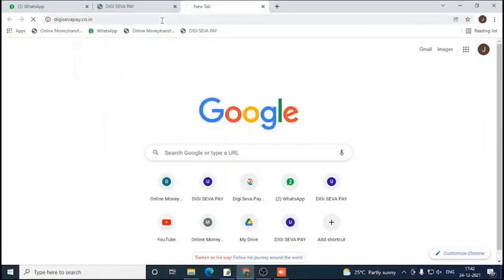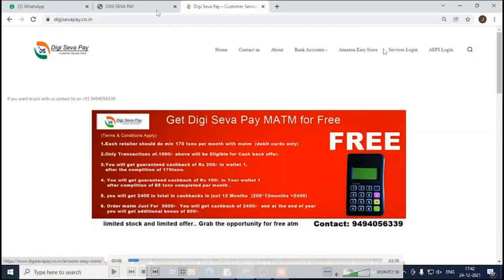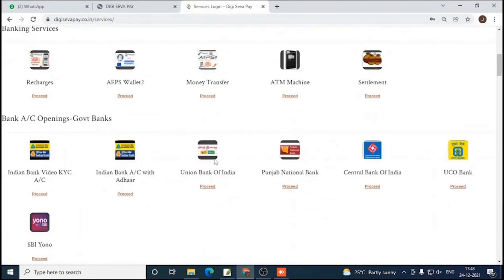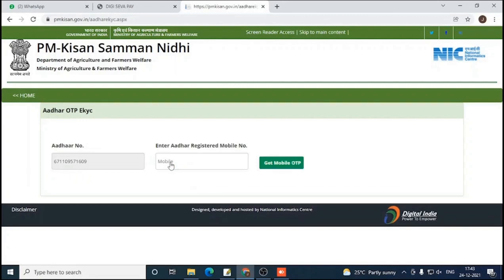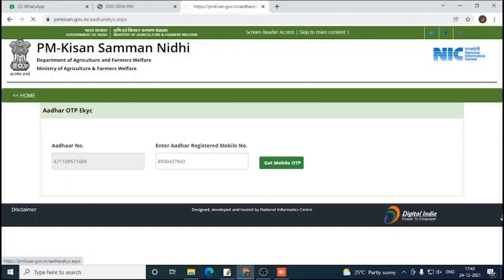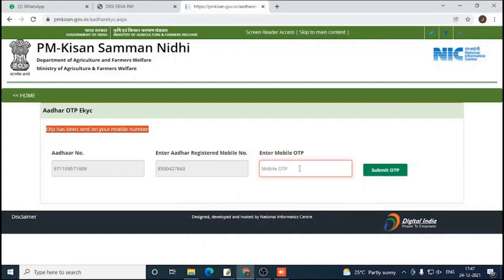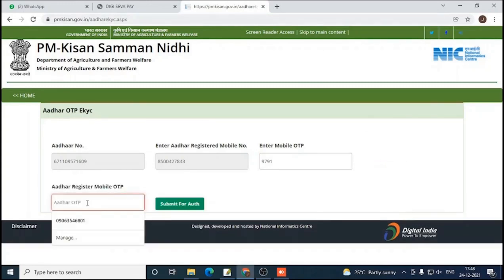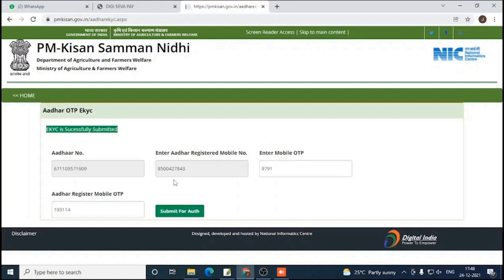PM KISAN SAMAN NIDHI EKYC ONLINE |DIGISEVAPAY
Digi Seva Pay services offering more than 40 services

1.Adhaar Services Below
*Aadhaar  Name Update
*Adhaar DOB change
*Adhaar Address Update
*Adhaar download
*Adaar PVC card apply
*Adhaar Update History
*Adhaar Card Slot Booking
*Adhaar Bank Link Status chking Fecility

2.Voter ID Services ( New card apply & corrections)

3.Pan Card Services
* New Pan Card Apply
*Pan card Corrections
*Instant Pan card
*Minor Pan Card
*Duplicate Pan Card

4.Micro& Mini ATM Services
*Cash withdrawal
*Fund transfer
*Cash Deposit
*Loan Payments

5.AEPS Fund Transfer

6.AEPS Cash Deposit

7.Mobile Recharges

8.Adhaar Pay

9.QR Code Payments

10.UPI payments scanning facility

11.Online Bank Account opening Facility both Pvt banks and Government banks

12.Zero Balance Account Facility

13.ATM card apply online facility

14.BBPS Payments facility

15.Electricity Bill Payments

16.Waterbill Payments

17.Fastag Payment facility

18.Pan Card NSDL&UTI

19.Micro Loan Facility

20.Insurance Facility

21.Food License Apply

22.Gas Bill payments

23.New Gas Connection Facility(Bharath,HP,Indian Gas)

24.Passport Services

25.Driving License Slot booking and Apply

26.Udyam Registration & MSME Registration Facility

27.LIC Premium Payments

28.TTD Ticket Booking Facility

29.Online Sand Booking Facility

30.Dharani Portal for land Registration

31.Encumberance Certificate

31.Death&birth Certificate

32.Udyam Registration

33.SBI Mudra loan Apply

34.Trading Account Facility

35.Incometax Filing

36.Govt Disability Card Apply

37.Student Loan Apply

38.Credit Card Apply

39.Govt Disability Card

40.PM Kisan for farmers

Below Services Are Coming Soon

41.IRCTC Ticket Booking

42.Ration Card – Mobile number linking

43.Apply for New Ration Card Facility

44.Bus Ticket,Flight Ticket Facility

We will Give the Training in Zoom Session Every Week online

Whatsapp Support and Training Videos will be provided.

High Lights of Digi Seva Pay Company:

24*7 Fund Transfer Facility

We are having more than 10,000 Satisfied Retailors

More Services with just 499/-

Retailor for 499/-

Distributor for 3,000/-